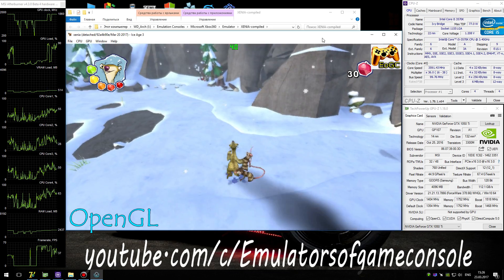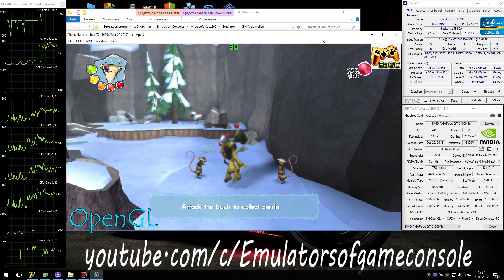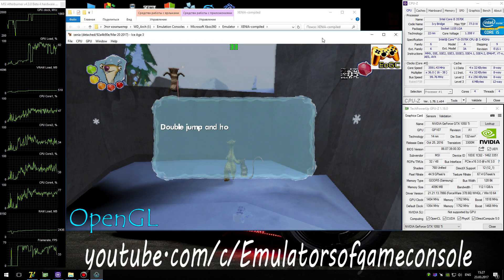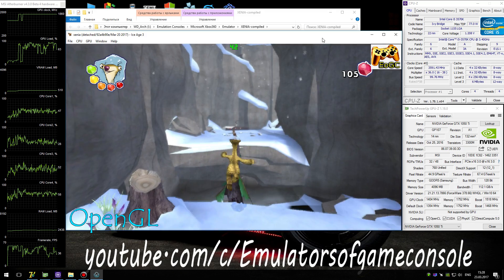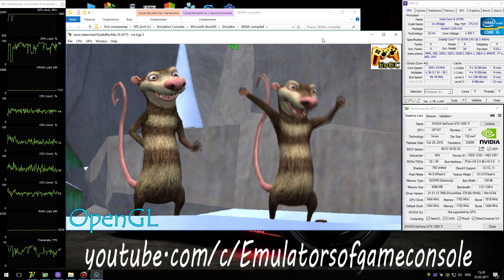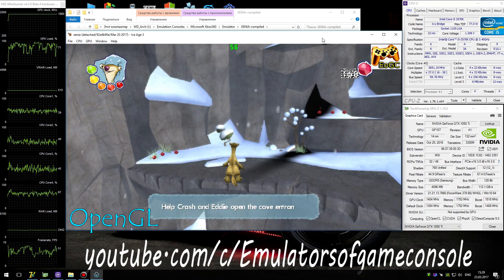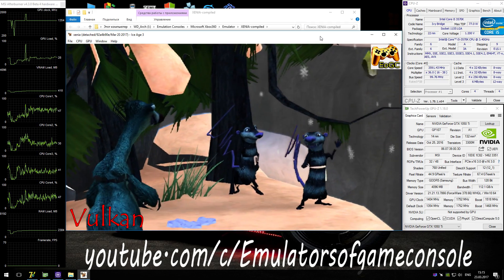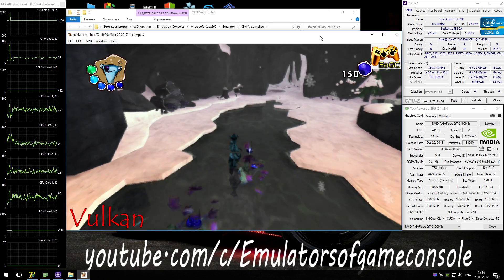Xenia Xbox 360 Emulator - Ice Age 3 (2009). Ingame. Vulkan/OpenGL. Test #4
My Spec:
CPU: Intel i5-3570K@3.6 GHz (MB MSI B75A-G43),
GPU: Nvidia GTX 1050ti 4GB (MSI Gaming X),
Used XENIA 'Master Build' (Vulkan api)
Ice Age 3: Dawn of the Dinosaurs (Xbox360)
Status: Playable / Ingame
Realtime Footage
Запускается нормально. Звук есть (иногда ломается синхронизация реплик). Графика частично сломана, даже на OpenGL есть некоторые проблемы. Производительность неплохая.
Ждем обновлений :)